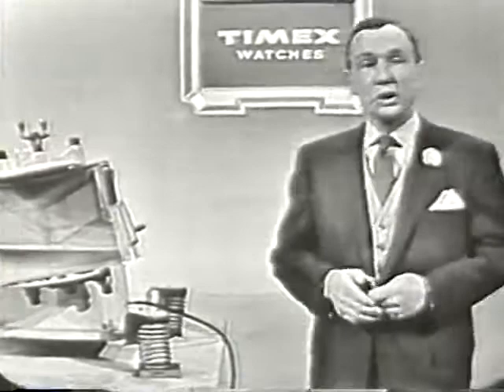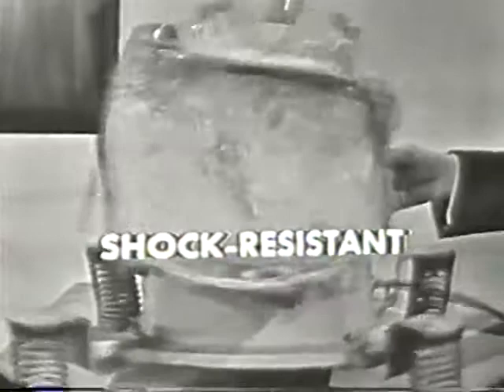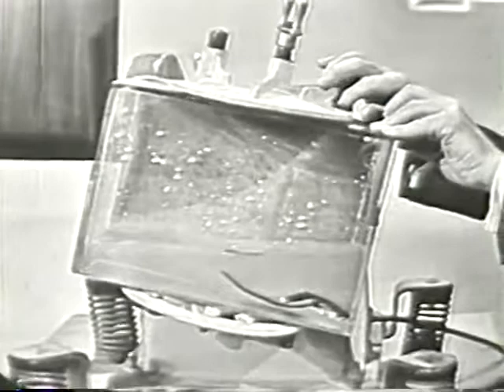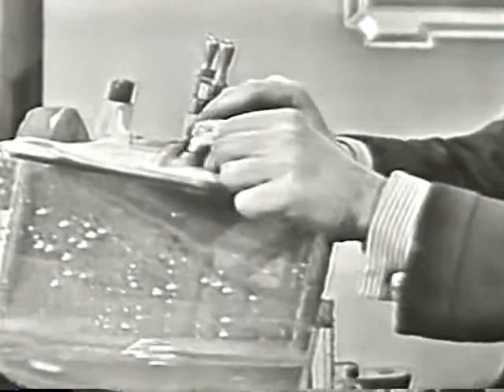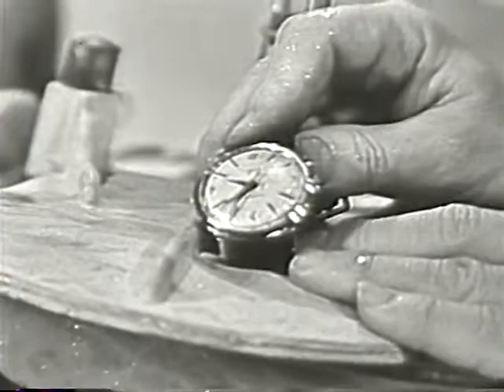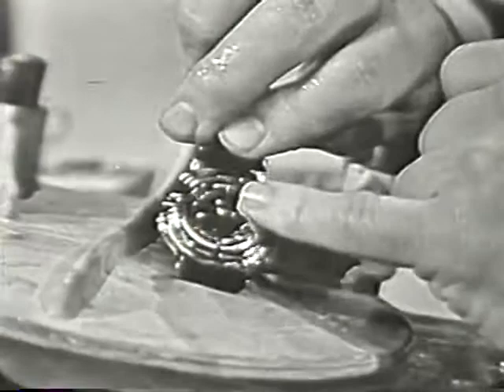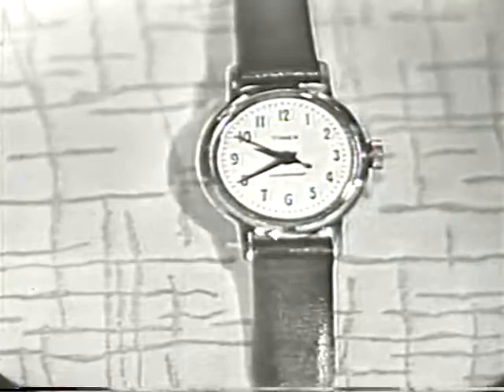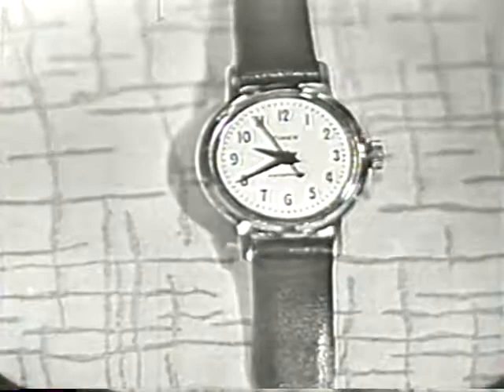1960 Commercial for Timex watches.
A 1960 commercial for Timex watches. Featuring John Cameron Swayze!

Classic TV Commercial; Advertising; Advertisement; Timex; Watch; 1960s; 60s; Sixties; John Cameron